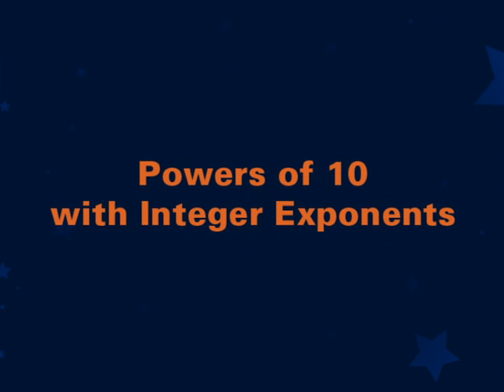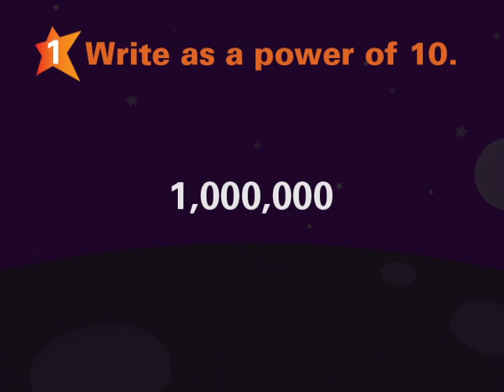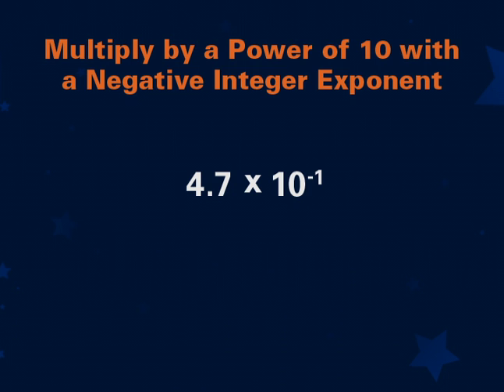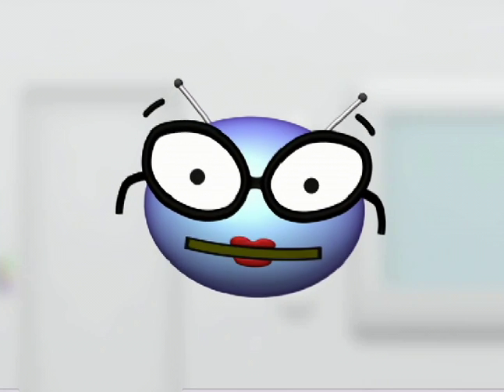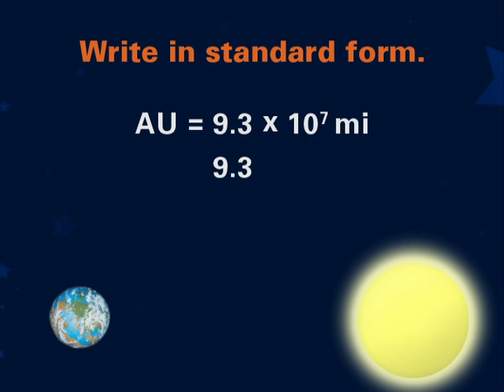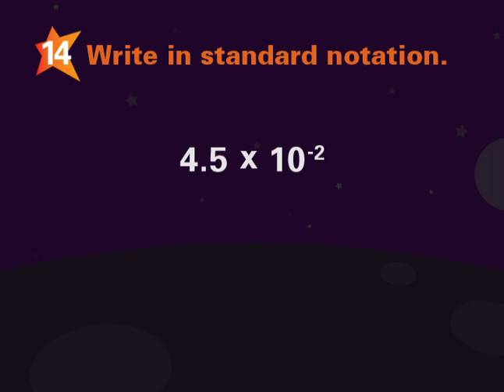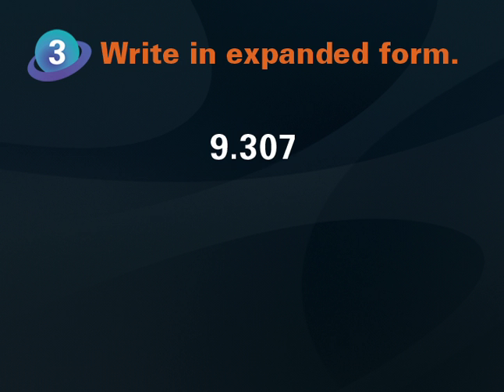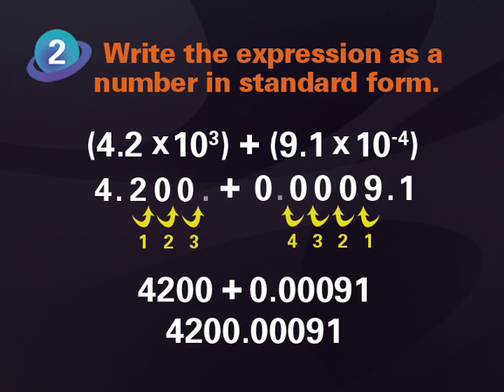M5.7 - Scientific Notation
• Powers of 10 with Integer Exponents
• Multiply by a Power of Ten with an Integer Exponent
• Scientific Notation
• Converting Between Standard and Scientific Notations (Numbers Greater than One)